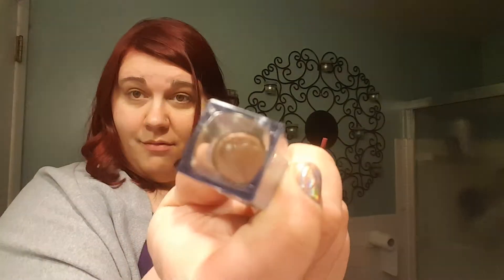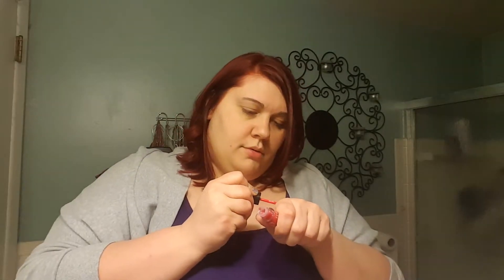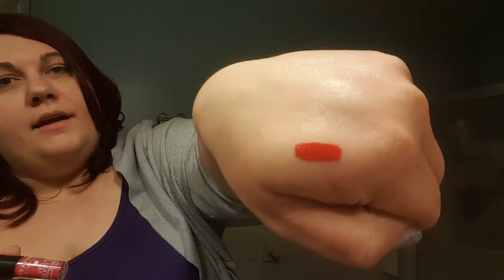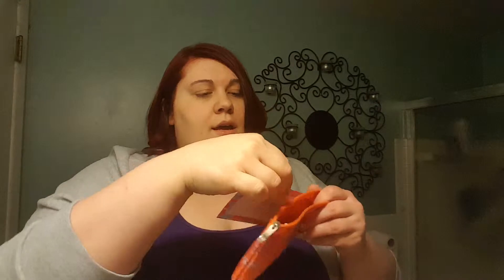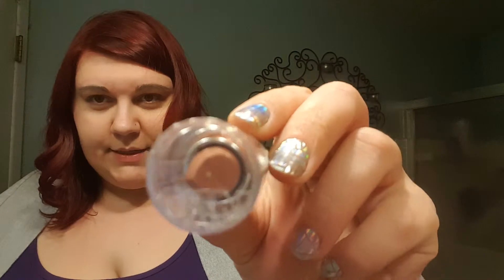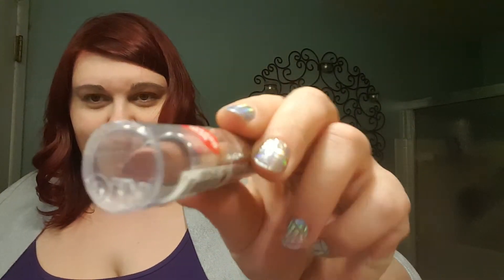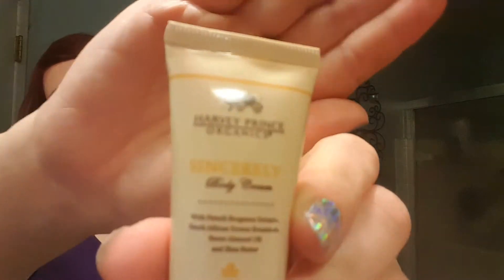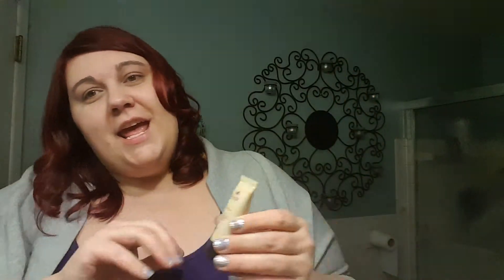Lip monthly.....renew or lose it? What do you think?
Hey guys here is my third month of lip monthly. I also show you my second month, need your opinion do you think I should keep getting it or lose it?